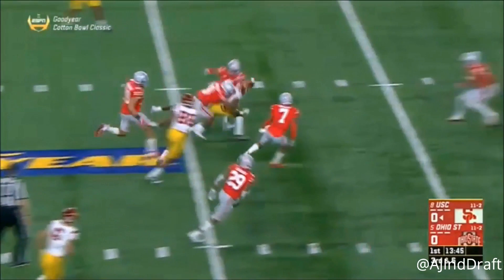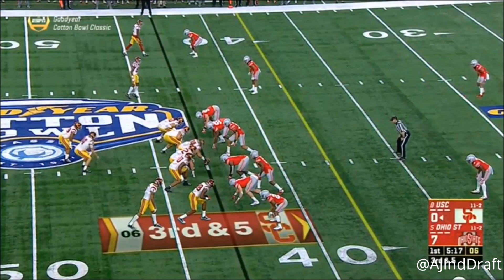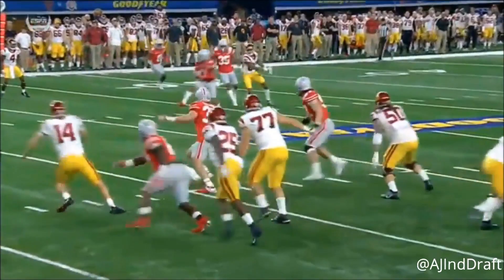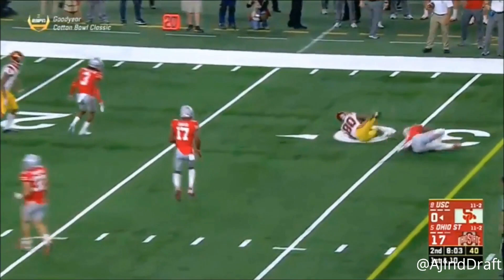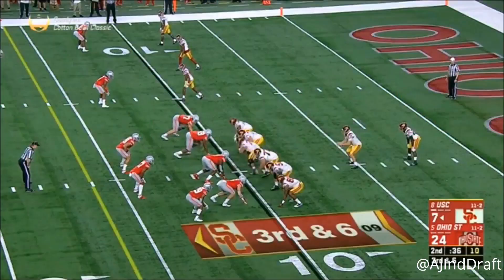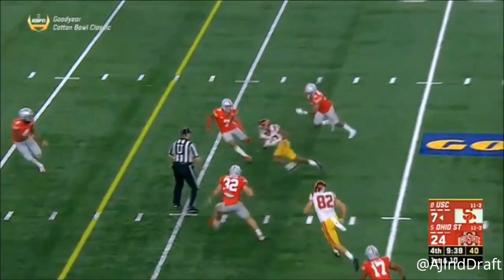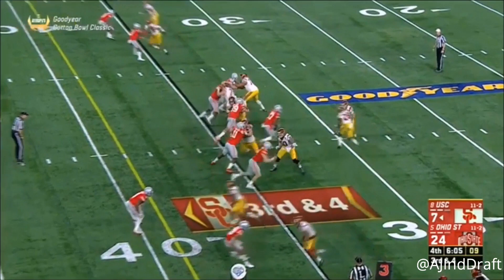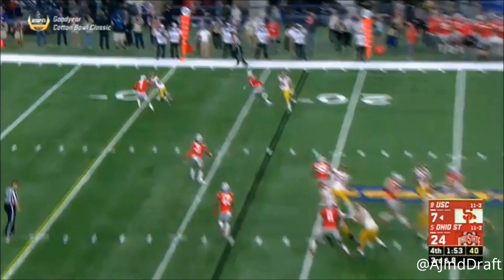Deontay Burnett (USC WR) vs Ohio State - 2017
WR #80